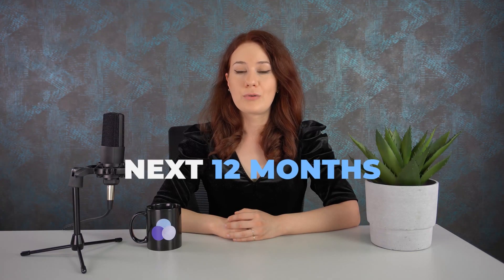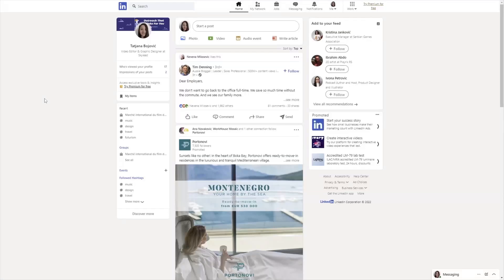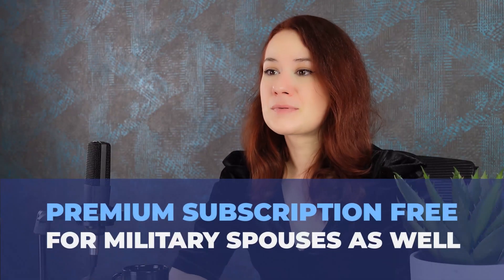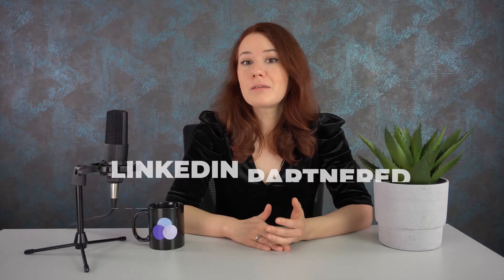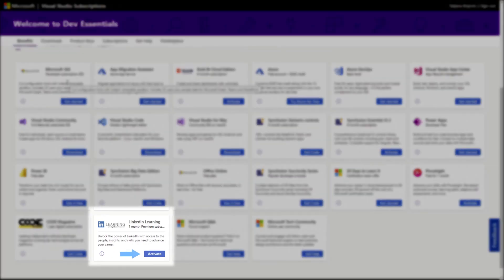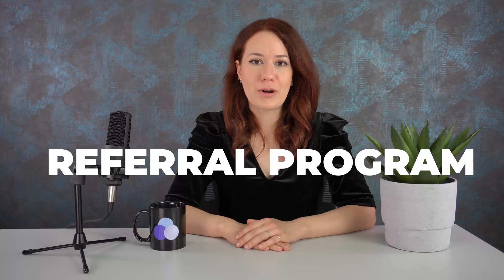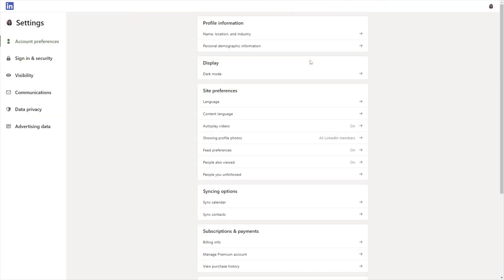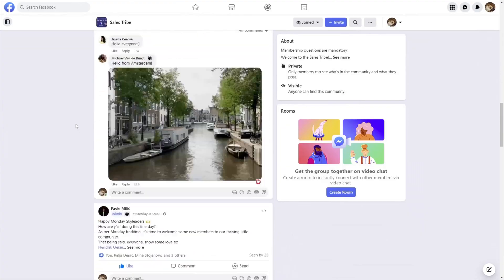7 Ways To Get LinkedIn Premium Free [+BONUS Surprise]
Wish to know how to get LinkedIn Premium free? Look no further. In this video, we will cover 7 different ways you can use to try out LinkedIn Premium subscriptions for free.

LinkedIn loves to give back to the community. And giving away LinkedIn Premium free for use is one way they do it.

However, it is worth noting that, even though each of the ways described in our video allows you to use LinkedIn Premium free, it won’t be forever. Nonetheless, it will give you plenty of time to test out every subscription plan and decide whether you wish to pay the full price.

Timestamps:

1. Intro 00:00
2. LinkedIn Premium Free Trial 00:41
3. Getting LinkedIn Premium From Employees 02:05
4. LinkedIn Premium Free For Military Veterans 02:57
5. Students & Graduates 03:54
6. Visual Studio Users 04:47
7. LinkedIn Premium Free For Journalists 05:31
8. Sales Navigator Subscription For Free 06:19
9. Bonus Surprise 07:16

1. About Skylead

Skylead is a LinkedIn Automation & Cold Email Software that helps business owners, SDRs, recruiters, and alike to:

✔️ Streamline their outreach process;
✔️ Use multichannel outreach on autopilot;
✔️ Hyper-personalize their approach to boost response rate;
✔️ Save 11+ hours of work;
✔️ Close more deals.

2. Tap into our FREE Resource Center to boost your business!

3. Let’s Get In Touch!